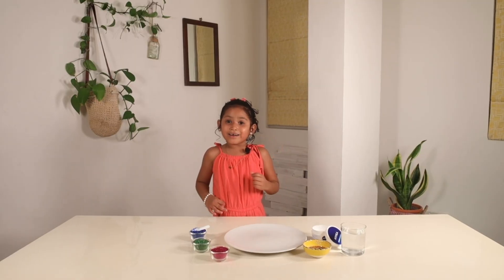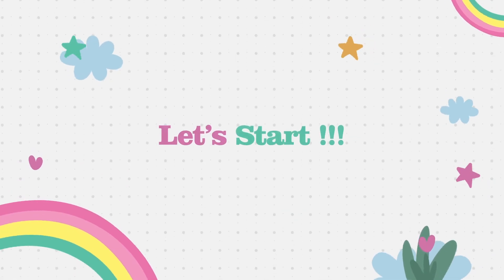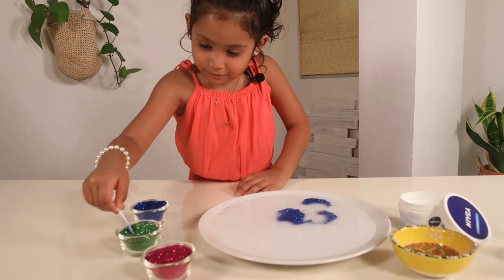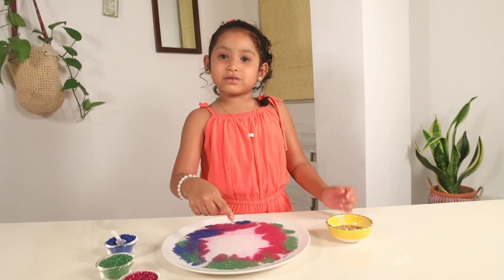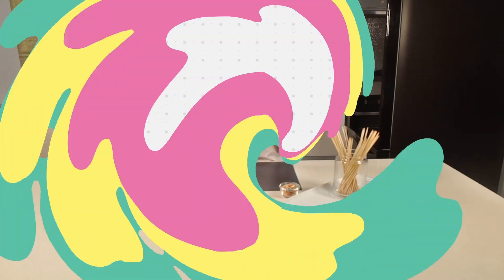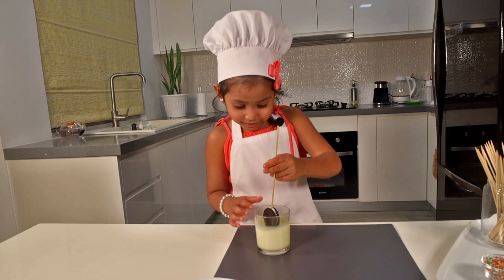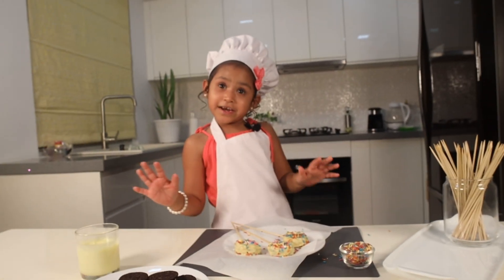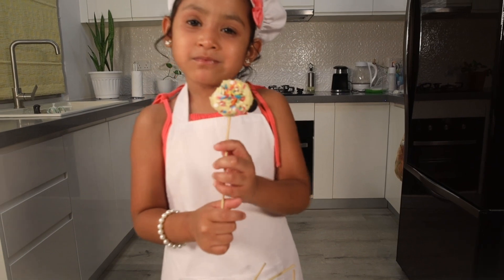Fun with Lily - S01 E01